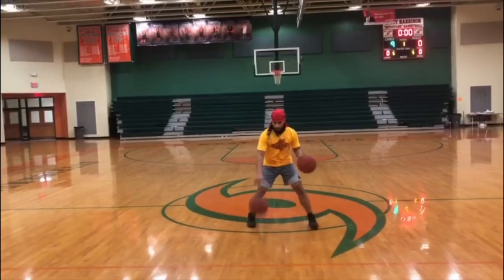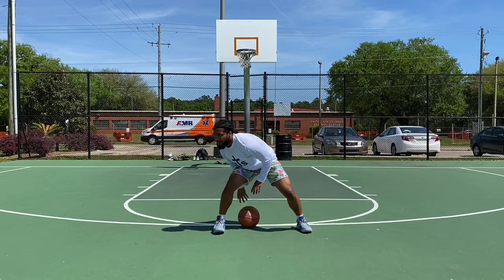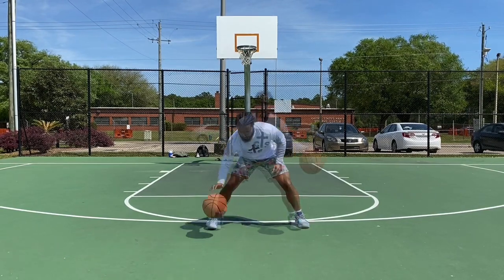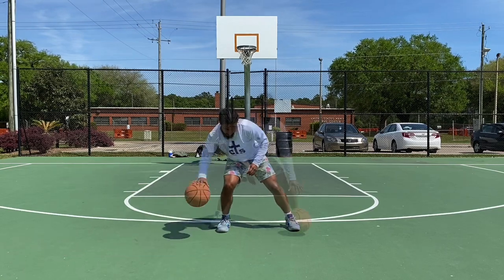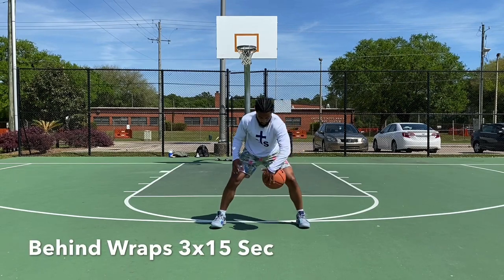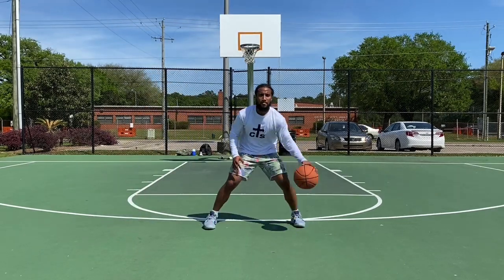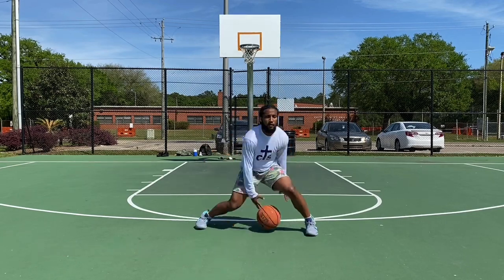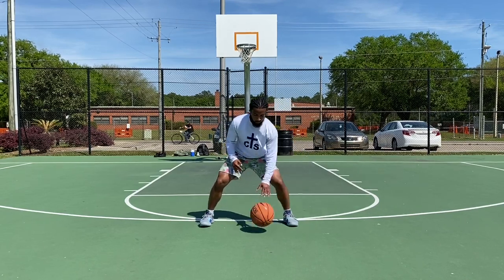How To: Improve Dribbling At Home - Workout for Tighter Handles and Better Ball Control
Need to work on your handles but don’t have a gym or court? Today’s video we will be tightening up those handles and build ball control which can be done from anywhere! This workout can be done on the sidewalk, in the kitchen or even the backyard. Perform these workouts daily and make sure you tag me in it on social media so I can see the grind! Today’s Grind Tomorrow’s Blessing!